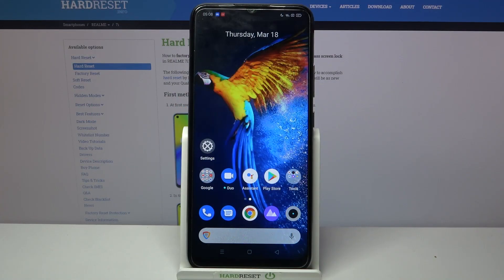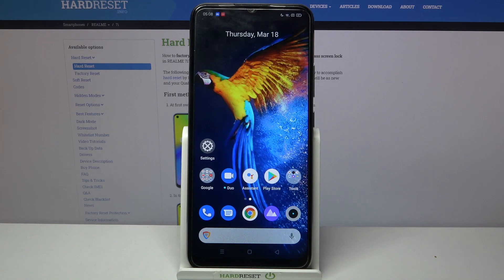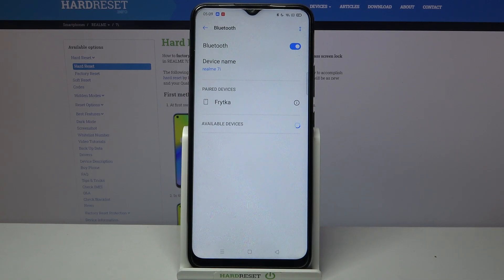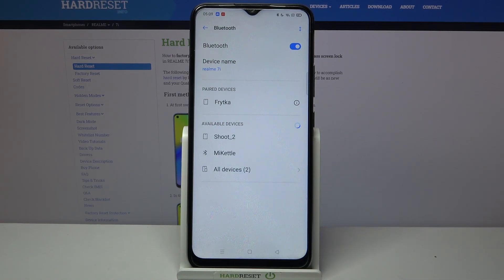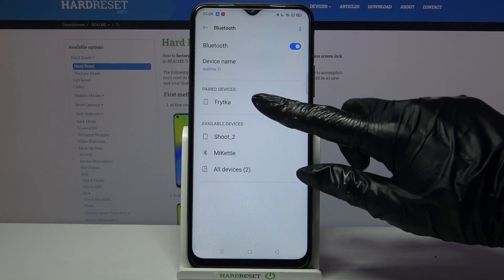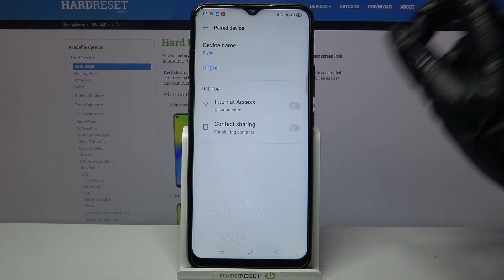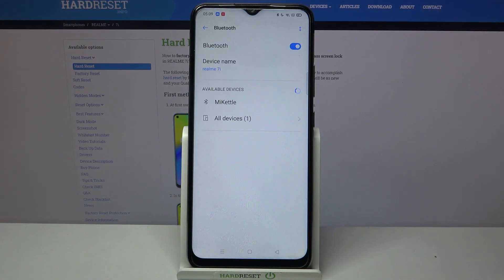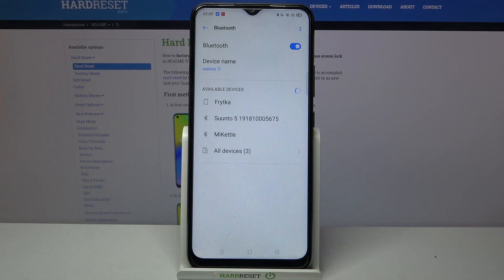How to Connect Bluetooth Device With REALME 7i – Bluetooth Connection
Thanks to this, you will be able to easily connect your REALME to any Bluetooth device, such as headphones, printer or speaker, so don't waste your time and make a Bluetooth connection successfully.

How to pair Bluetooth device with REALME 7i? How to add Bluetooth device to REALME 7i? How to set up Bluetooth device in REALME 7i? How to use Bluetooth Connection in REALME 7i? How to Connect REALME 7i with Bluetooth Device? How to Pair Bluetooth Device With REALME 7i?